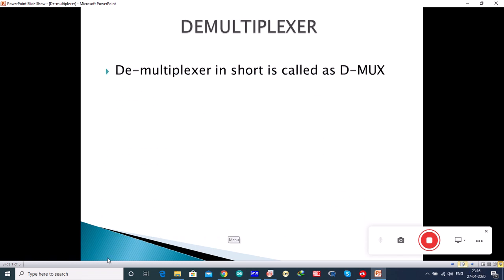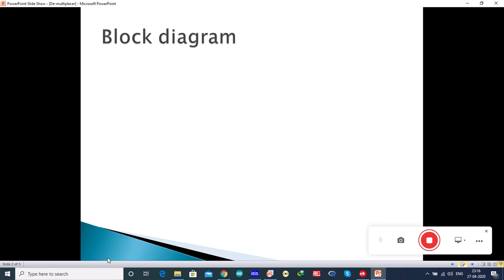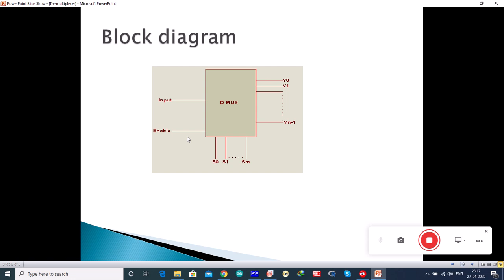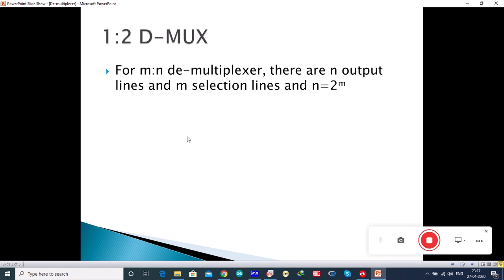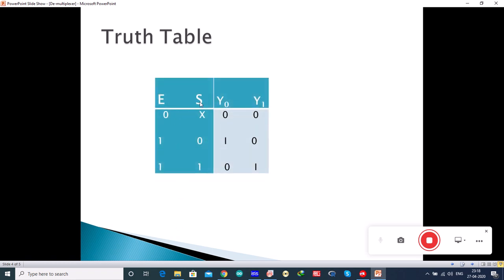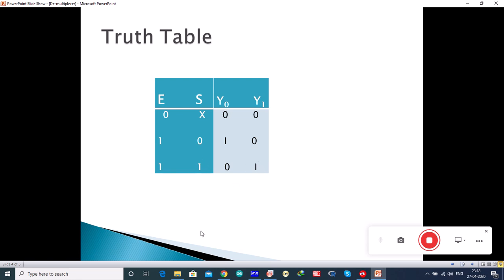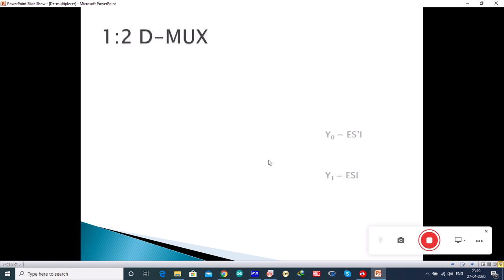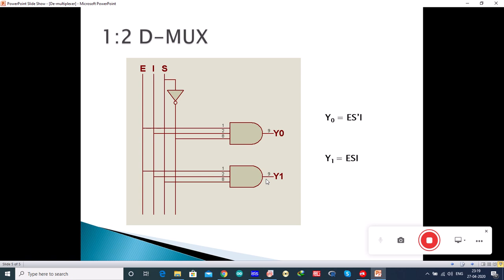Introduction to demultiplexers- 1to2 Demux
Introduction to demultiplexer and design of 1:2 demux. Along with the video explanation, text notes link is given in every video for students to make their study easy. to download notes please click on